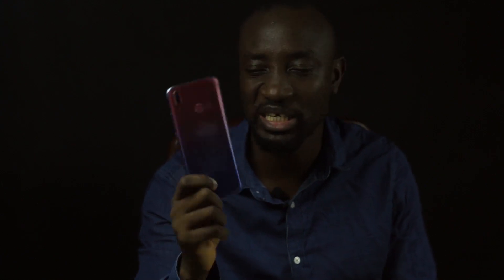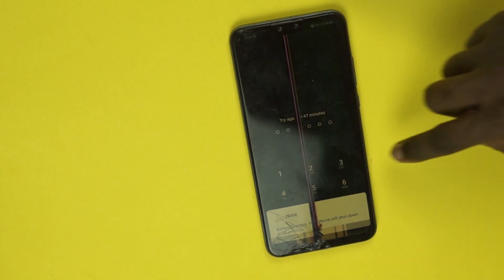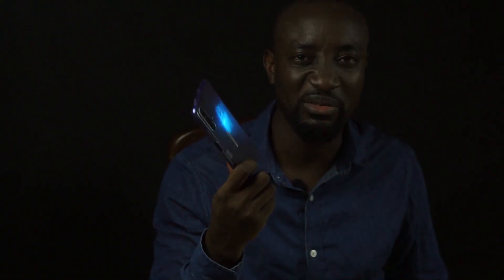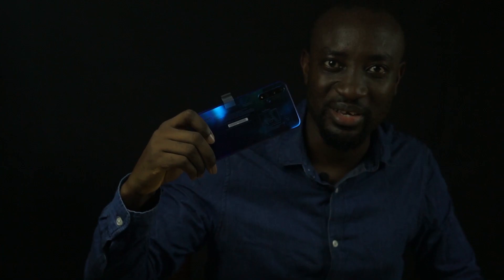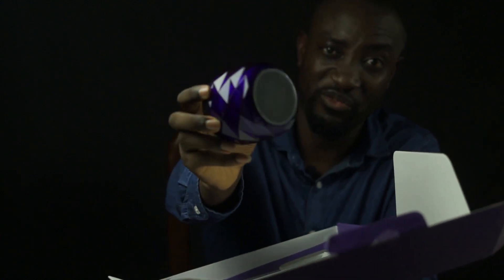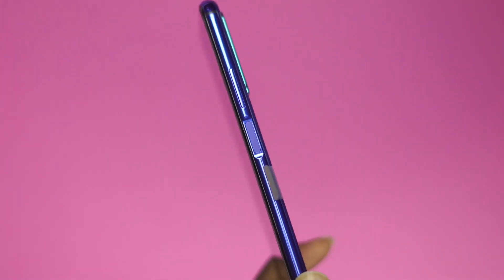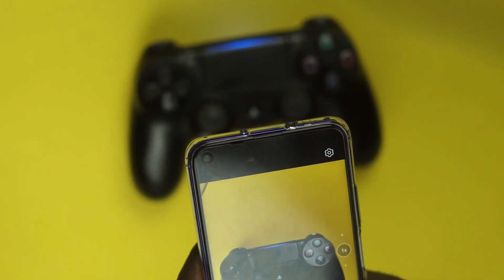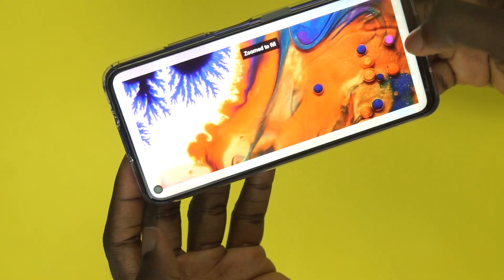Nova 5T Review after 3 Months - Buy the Nova 5T for $376 NOW!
This is an almost flagship device with a very low price, which comes with google play services, and one of the nicest designs you will see on any phone. This is the Huawei Nova 5T. This phone now sells for less than $380 dollars on Amazon. Comes with 8GB RAM!